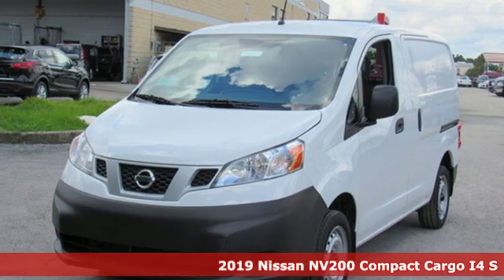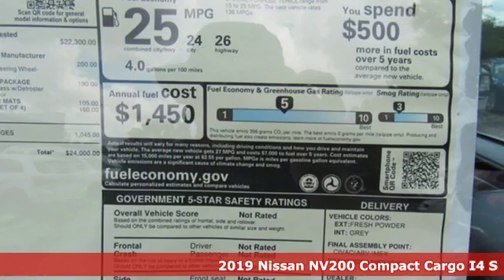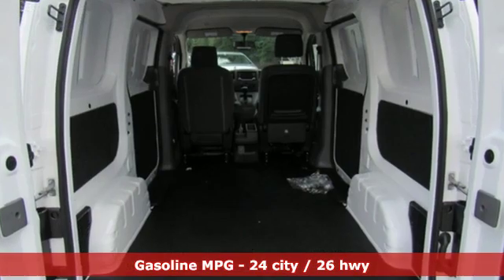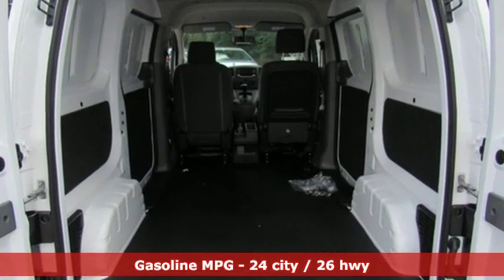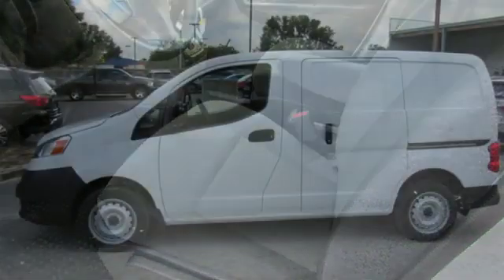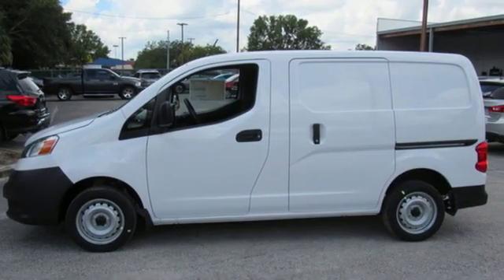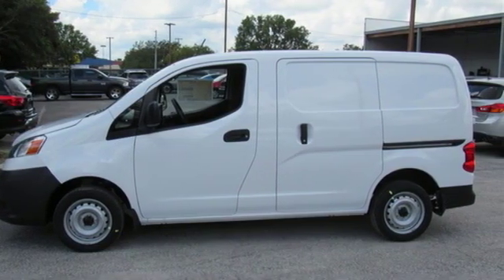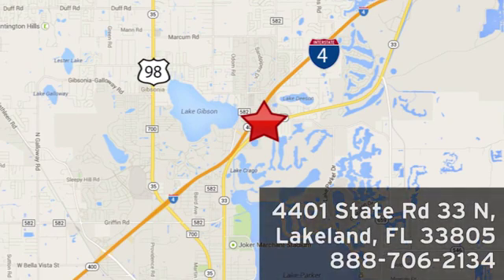New 2019 Nissan NV200 Compact Cargo Lakeland FL Tampa, FL 19NV33 - SOLD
Year: 2019
Make: Nissan
Model: NV200 Compact Cargo
Trim: I4 S
Engine: 122 L 4 Cyl. Cyl.
Color: Fresh Powder
Stock #: 19NV33
VIN: 3N6CM0KN0KK707649
New Arrival! *Bluetooth* This 2019 Nissan NV200 Compact Cargo S is Fresh Powder. This Nissan NV200 Compact Cargo S comes with great features including: Bluetooth, Tire Pressure Monitors, Front Wheel Drive, Security System, Traction Control, and ABS Brakes . Buy with confidence knowing Jenkins Nissan has been exceeding customer expectations for many years and will always provide customers with a great value! Price excludes tax, tag, electronic filing fee, and $899 dealer services fee. Prices include all applicable rebates including dealer discounts and NMAC customer cash. Any prices quoted on approved credit only. Some offers may require financing with NMAC that may not be combined with other promotions(subject to credit approval) or forfeit any associated manufacturer incentives and up to $2,000 in dealer discounts. Vehicles must be in stock. Leases may vary. Out of State pricing may vary due to rebate variances. to view incentives by model. See dealer for details. While every reasonable effort is made to ensure the accuracy of this information, we are not responsible for any errors or omissions contained on these pages. In order to receive the internet price, you must either present a copy of this page’s internet price, or you must specifically mention the internet price to the dealership and have the same referenced in your contract at the time purchase. Current pricing valid through 06.30.19.

Address:
401 State Rd 33 N